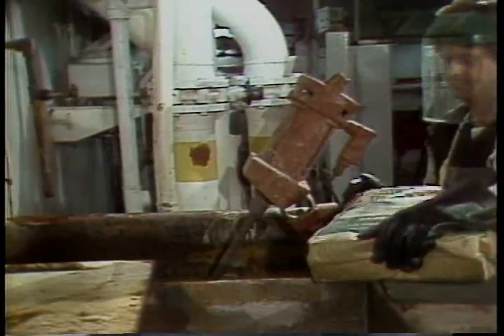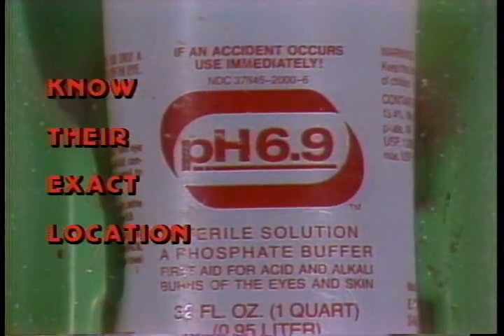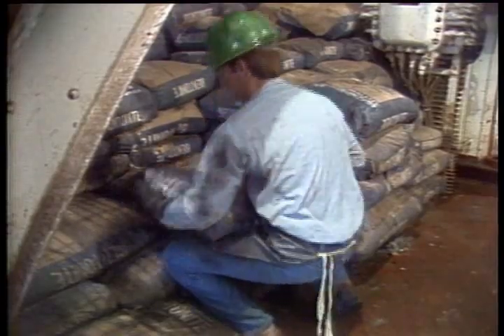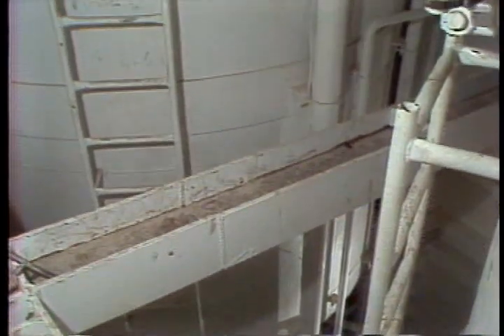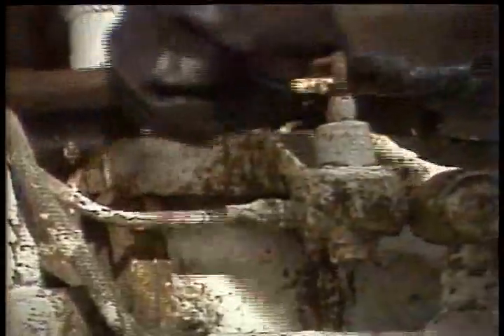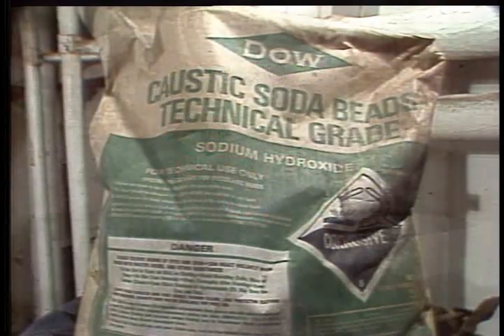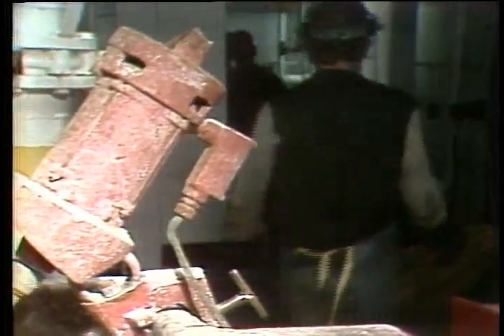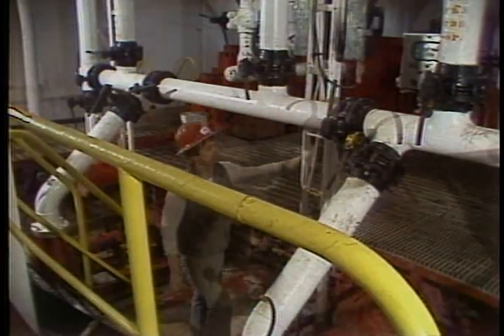Mud Chemicals Mixing Safety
mud tank,mud tanks on drilling rig,mud pumps,mud mixing,mud mixing hopper,mud mixing system,mud mixing in water